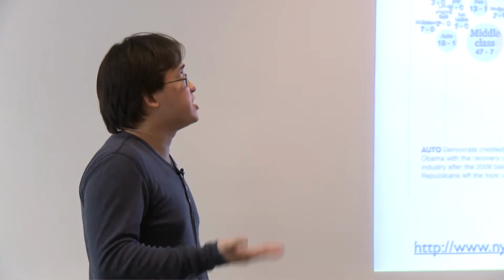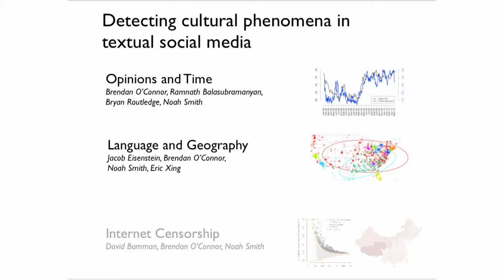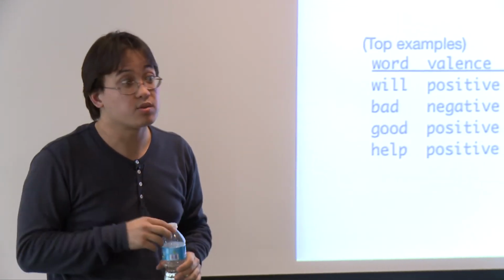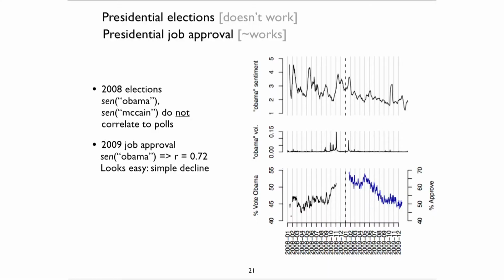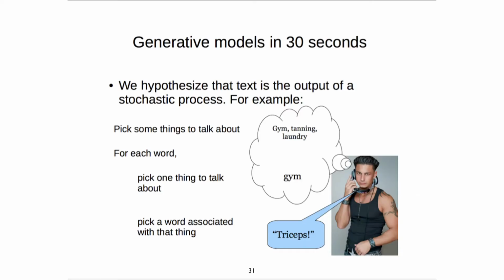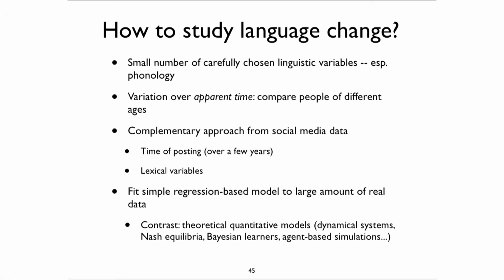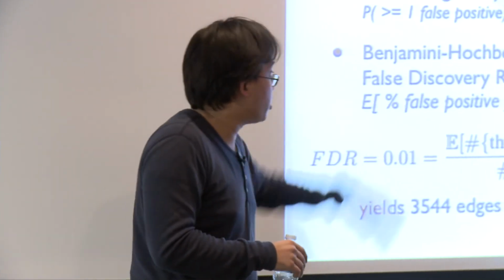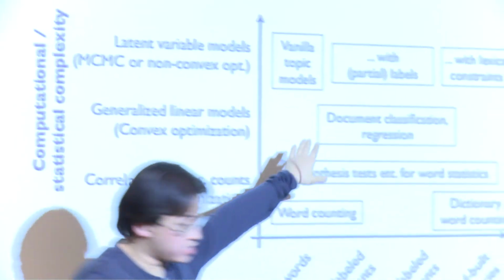Social Text Data Analysis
Brendan O'Connor, Machine Learning Department, Carnegie Mellon University, November 16, 2012